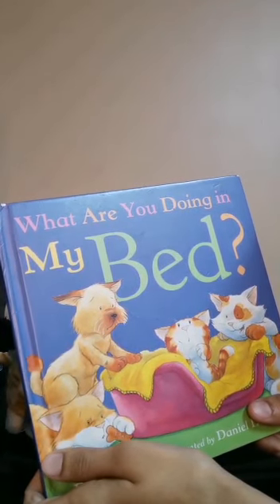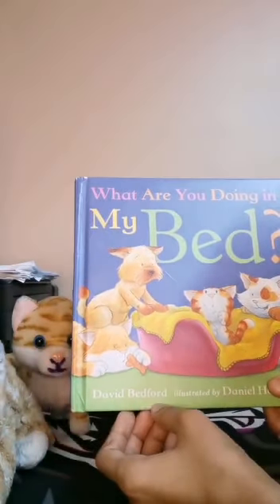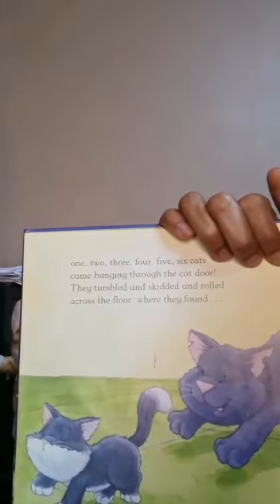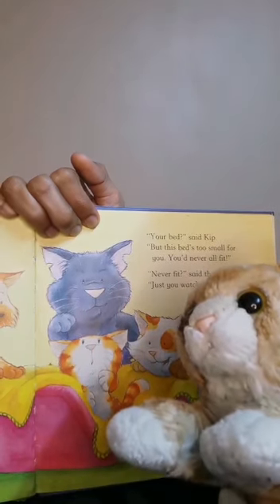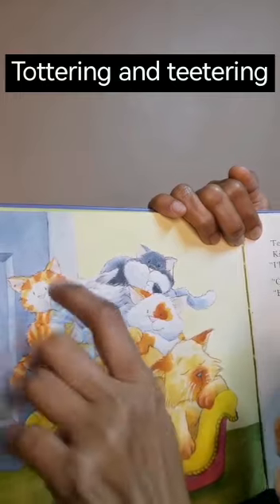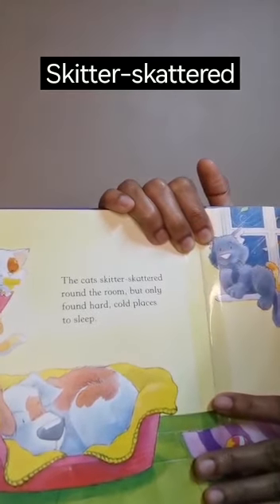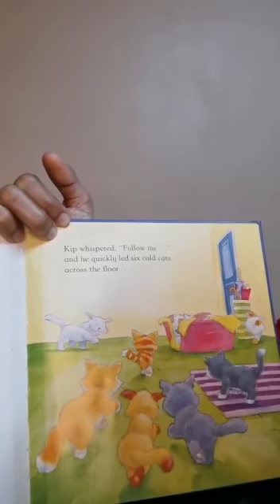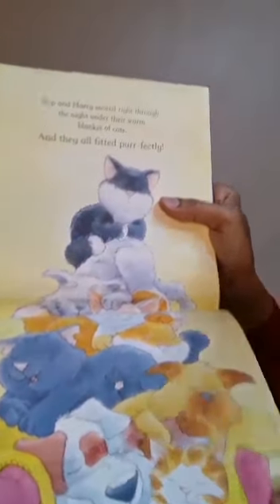Bacchun Ko Parhana Ab Mushkil Nahi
Bacchun Ko Parhana Ab Mushkil Nahi humein thori mehnaat zaroor karni parey gi apney bacchun ko parhaney k leye takey wo kuch acha seekhein